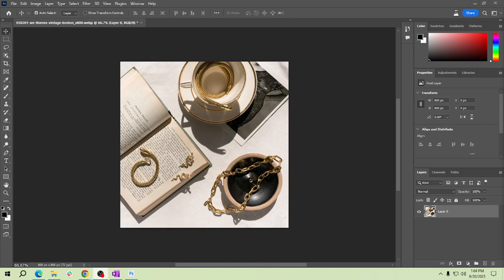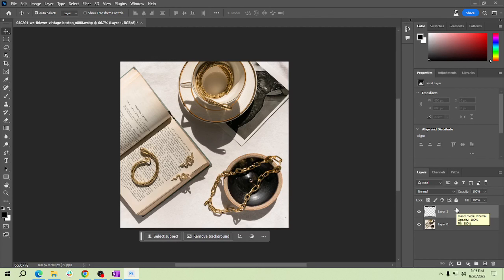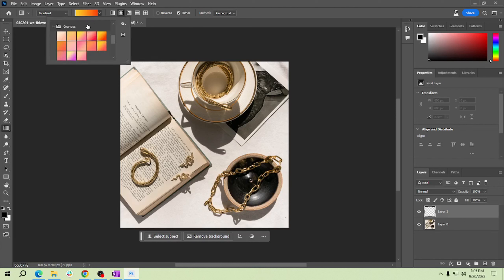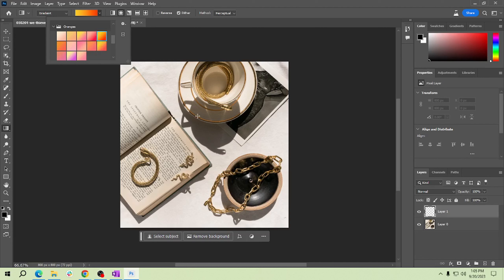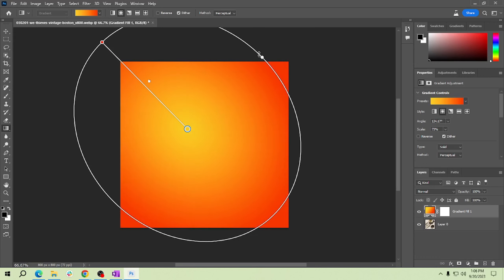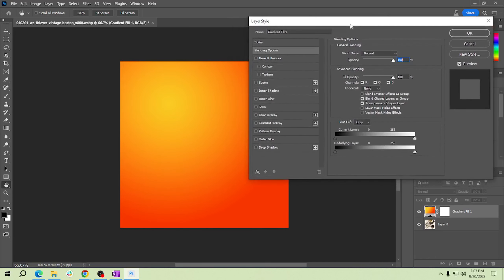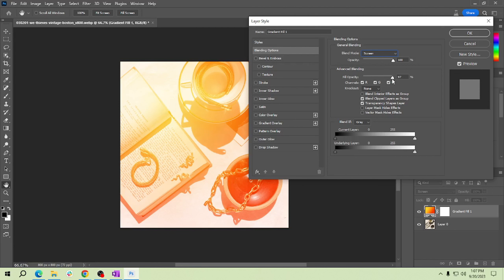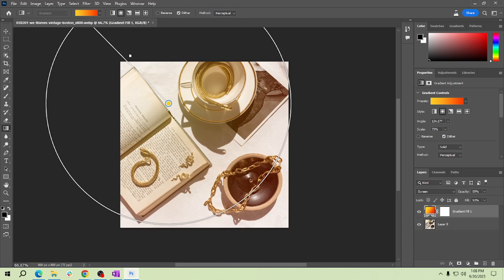How to Create a Light Leak Effect in Photoshop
In this video, I'll show you How to Create a Light Leak Effect in Photoshop.

Mentioned resources in the video:
N/A

In this video, I will show you how to create a mesmerizing light leak effect in Photoshop. Discover how to infuse your photos with soft, dreamy bursts of light and color, adding depth and emotion to your images. Elevate your photography and design with this enchanting technique.